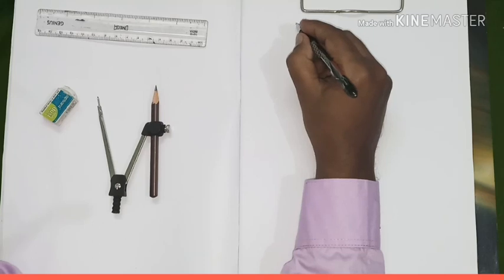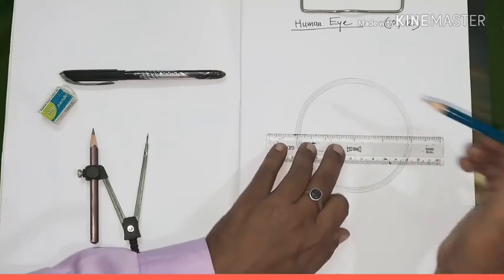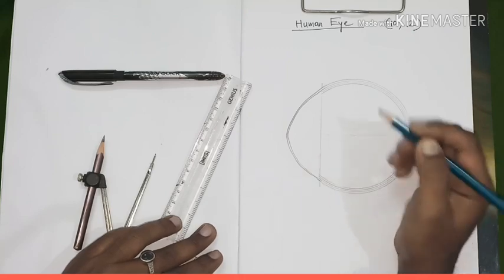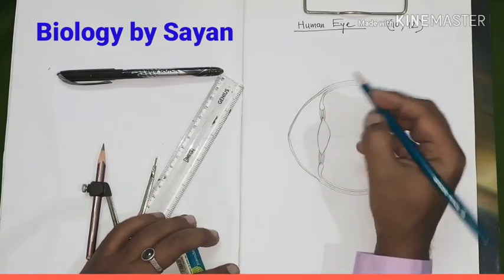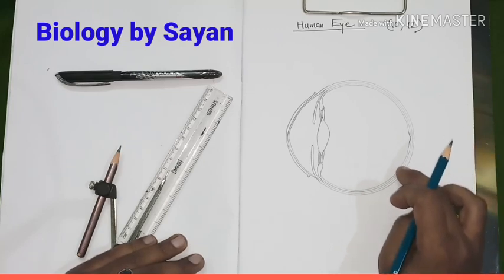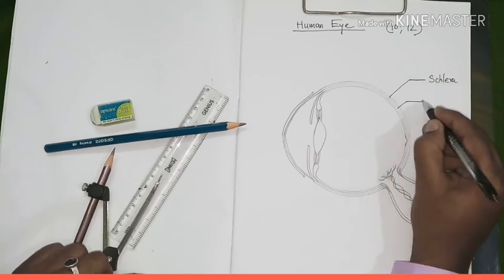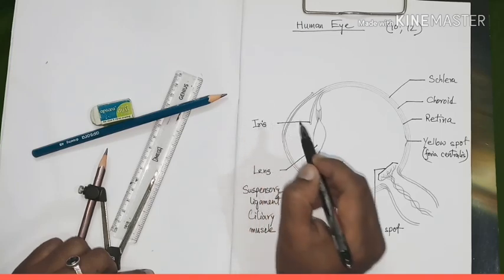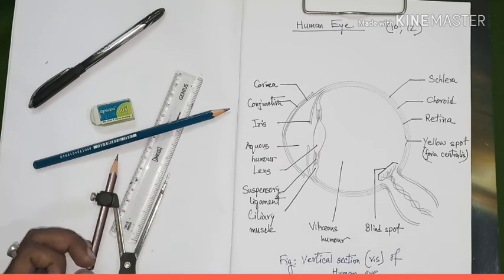How to draw human eye || Class 10 || Class 11 || Biology by Sayan...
How to draw human eye, how to draw human eye easily,  Easy way to draw eye, drawing of human eye through easy steps, easy techniques to draw human eye within a few minutes. This diagram is important for class X and XI.

Some other Important Videos